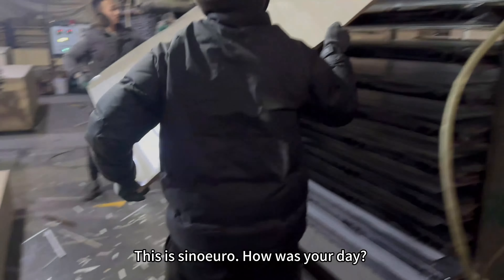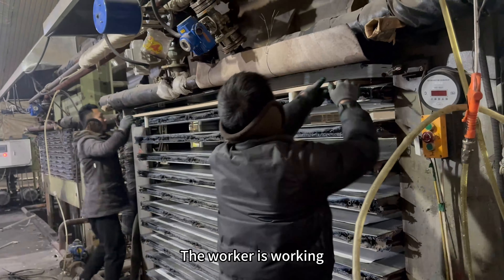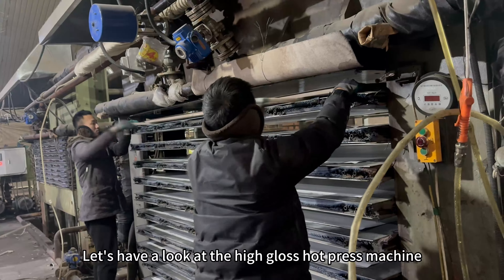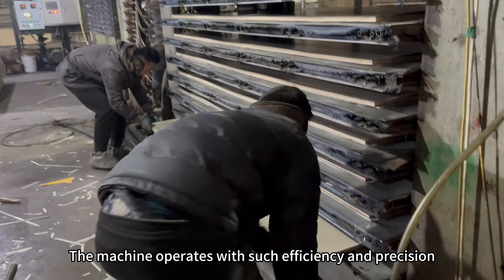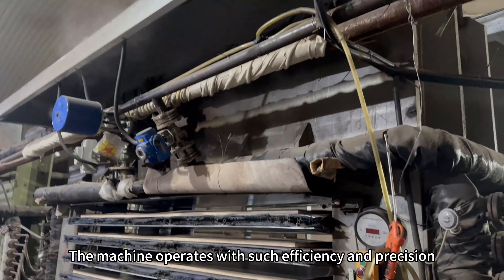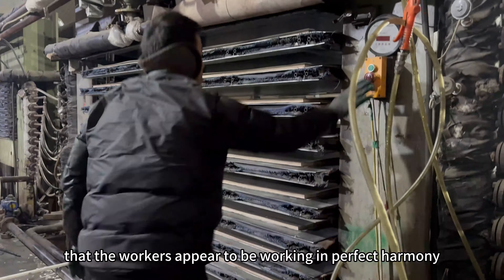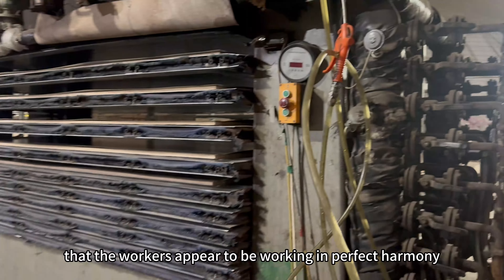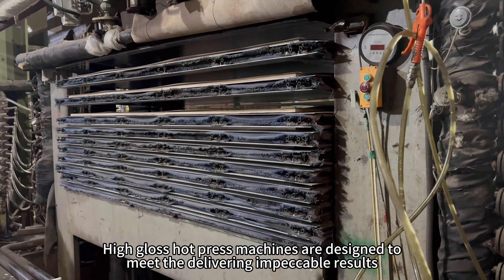Ohh!!!What are the two workers doing!!!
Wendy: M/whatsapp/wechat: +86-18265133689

Sinoeuro Machinery is a leading brand for wood based panels machinery, including log debarking machine, veneer peeling machine, veneer stacker, cold press, hot press machine and so on. We are committed to provide customers complete solutions for veneer peeling line, plywood making plant, LVL, block board, PB, OSB production Line etc.

Main equipments include: wood veneer peeling machine,dryer, glue spreader, pre-press, hot press, core composer, double sizer saw, sanding machine, boiler, and related plant accessories, etc. We give one year warranty for exporting machines and on-line Free service. We can also provide with technology support on customers’project, like technology transfer, flow chart drawing, production process procedure etc.
Our Advantage:
1. Long-history Factory with Mature Technology
Plywood machinery manufacturer with 24 years history. Experienced engineers ensure the technical update and R & D of the machine.
2. One-Stop Service
We can provide complete solution from layout design,process flowchart,customize equipment to final installation.
3. 24h Free On-line Service
A good assistant of customers to provide professional machinery solution with 24h online service.
4. Experienced After-Sales Service
Experienced technicians available for aboard installation and training.
5. Quality assurance& Factory Direct supply price
We are factory manufacturer, can offer you best price with quality guaranteed machine.